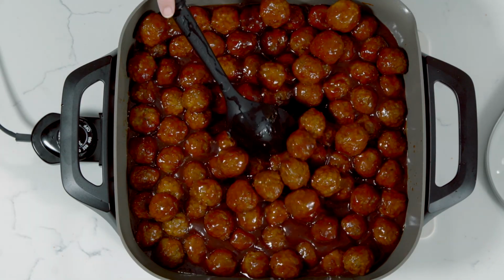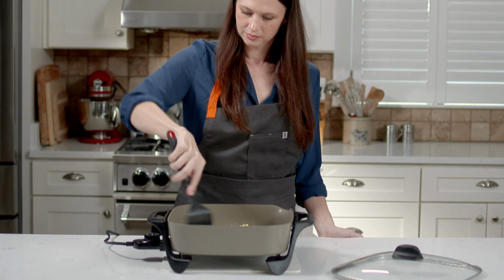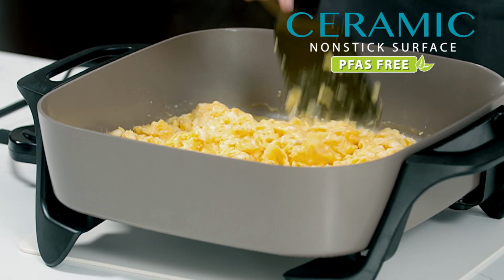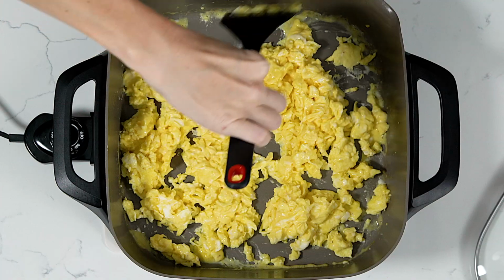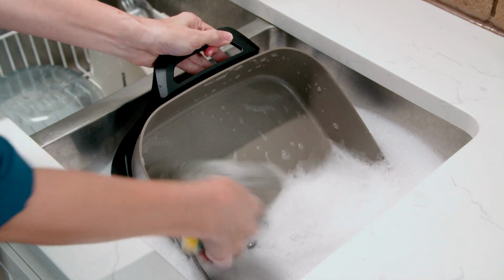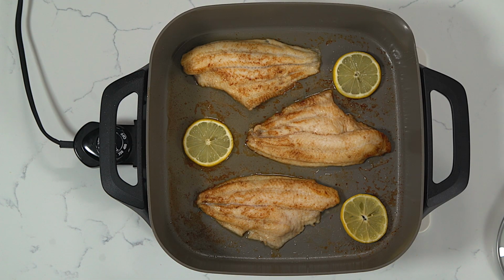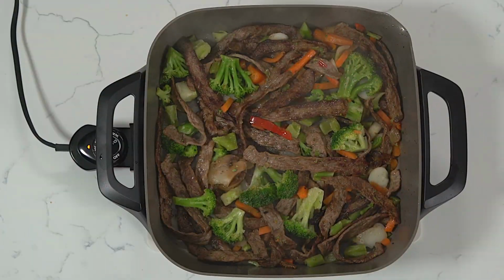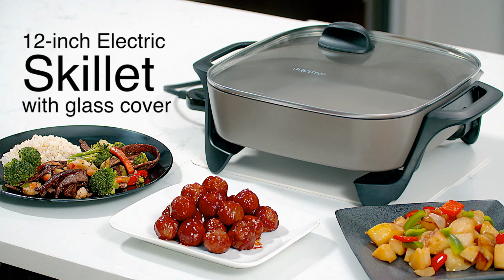Presto® 12-inch Electric Skillet with Glass Cover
Ceramic nonstick surface, inside and out, for stick-free cooking and easy cleaning. PFAS free.

Tempered glass cover lets you see what's inside. Great for use as a buffet server when entertaining.

Control Master® heat control automatically maintains the proper cooing temperature. Fully immersible with the heat control removed.

Stock No. 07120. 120 Volts AC, 1000 watts.